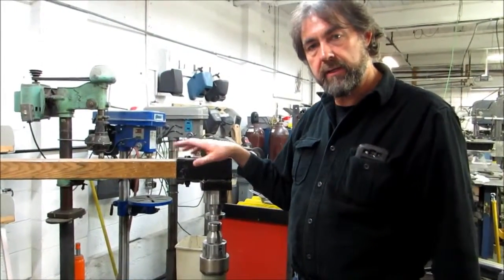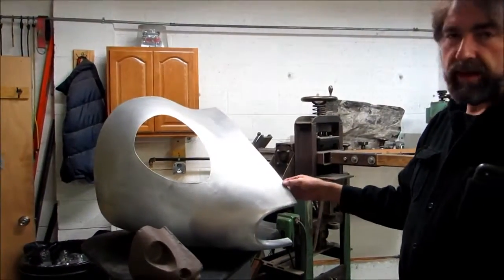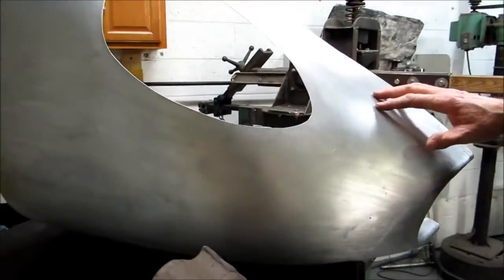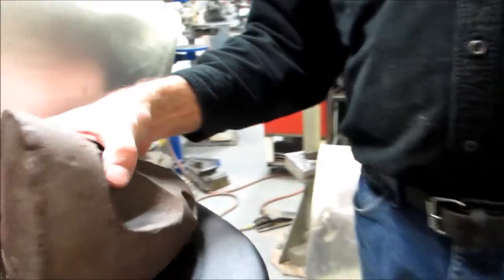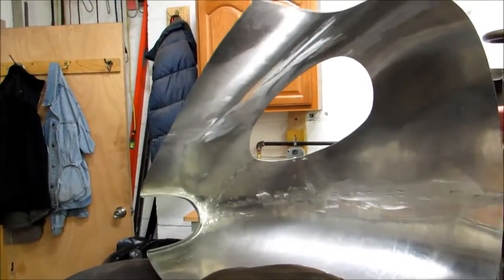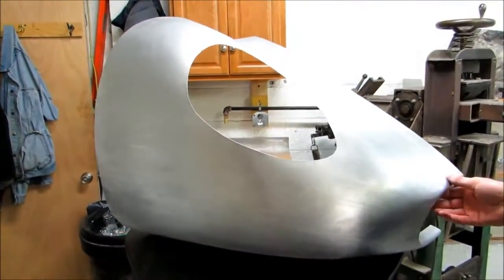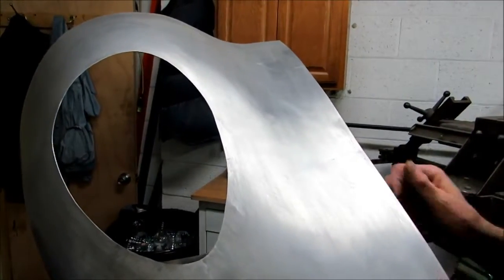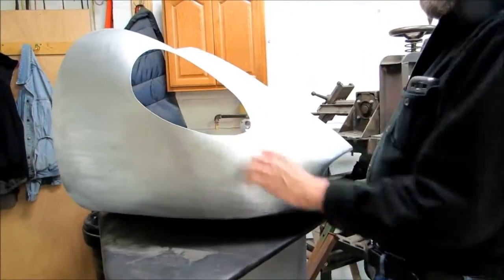Wray Schelin Maserati 300 S Nose Maglio vs English Wheel